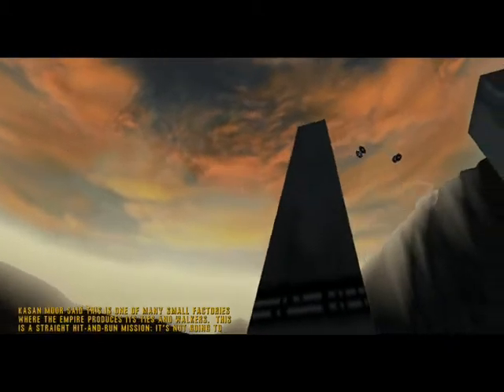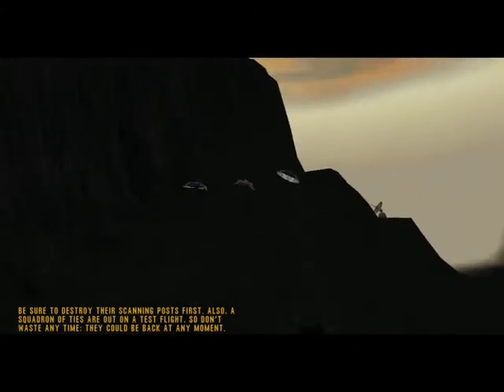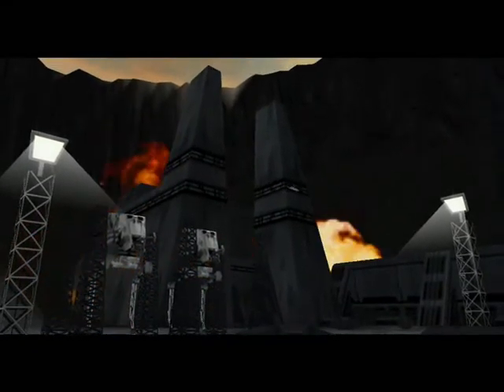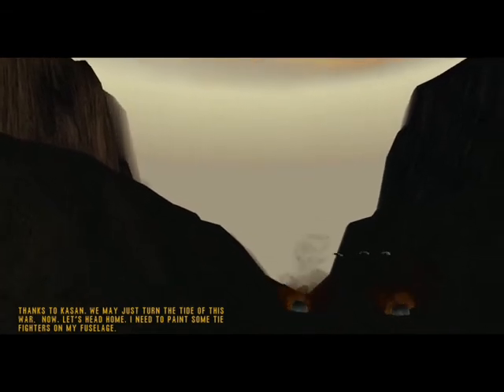Rogue Squadron Mission Seven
This is the seventh part of my new walkthrough, this is not a gold medal walkthrough as i have a full set of them on my youtube, this is just a set of higher quality videos. I do show how to get all the bonuses, and how to complete the missions, not that they are hard... BTW to play this i use a very old keyboard, so my flying at times is not the best.
Thanks